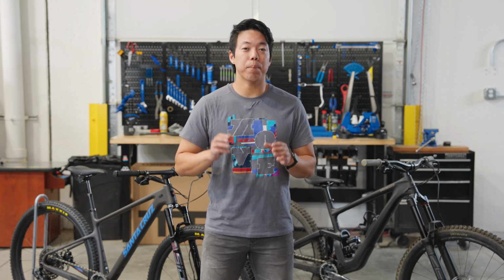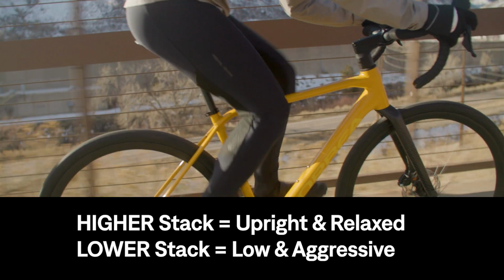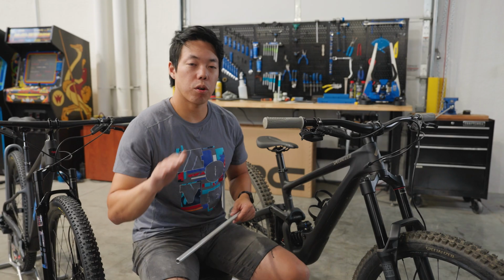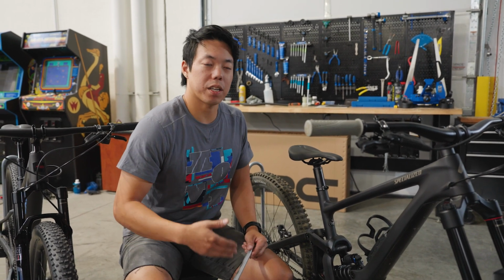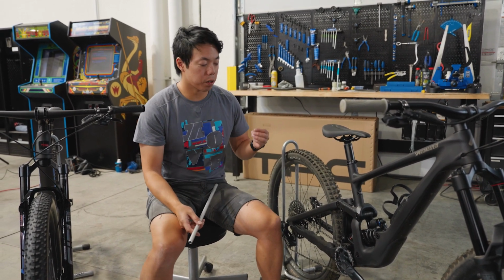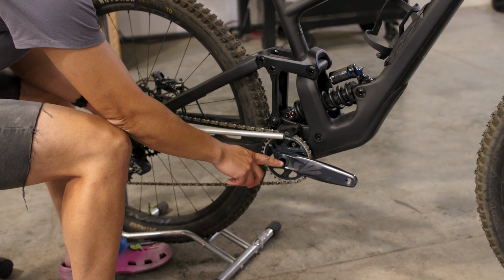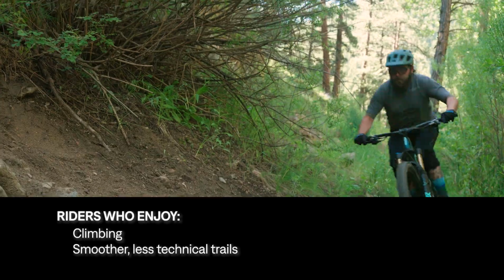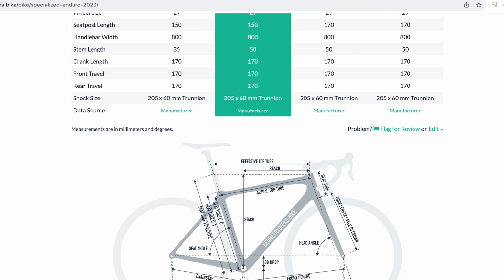Beginner’s Guide to MTB Geometry Charts | TPC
Suspension travel and wheelsize matter. But it’s geometry that makes the biggest difference in how a mountain bike performs. So for the uninitiated, how do you read a MTB geometry chart? What should you look for in MTB geometry? What does long, low, or slack mean? We explain the terminology and how key measurements like head angle, seat angle, stack, and reach affect your ride.

0:00 Intro to MTB Geometry
0:59 Stack and Reach
2:00 Head Tube Angle
3:05 Seat Tube Angle
4:05 Wheelbase and Chainstay Length
5:14 Bottom Bracket Height / BB Drop
6:29 Seat Tube Height
7:16 What Geometry Do You Need?